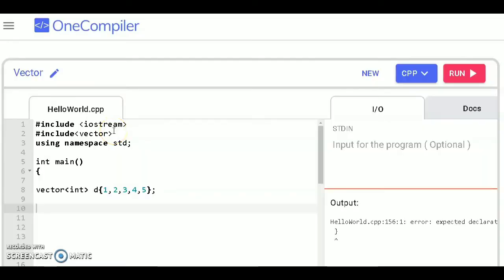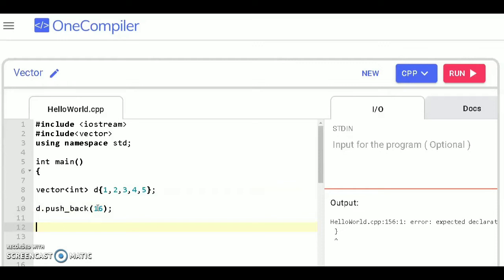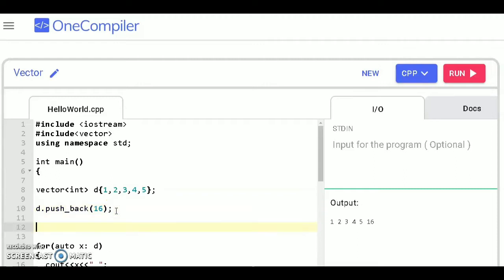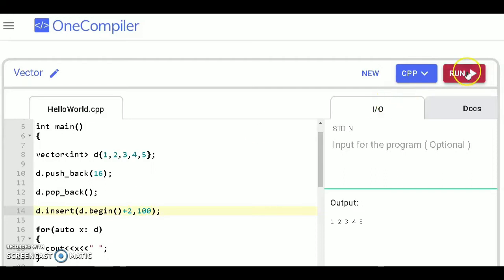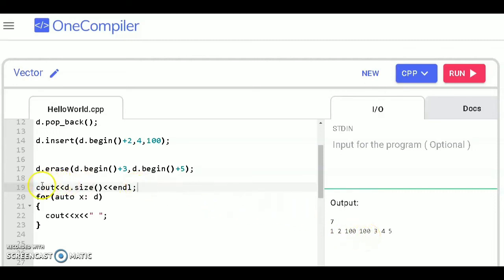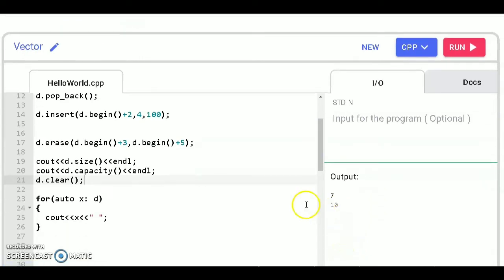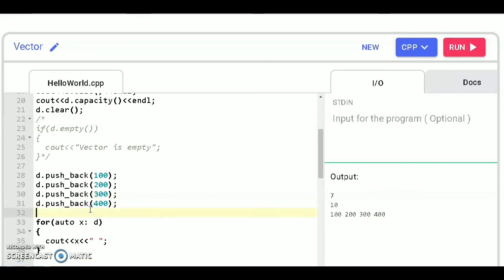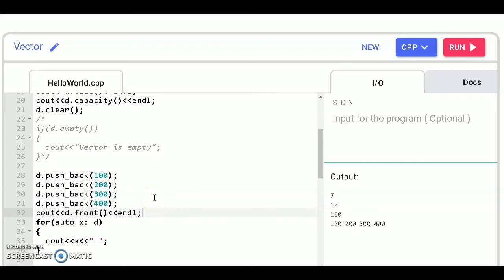VECTOR ( PART - 2 )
IN THIS VIDEO WE WILL DISCUSS ABOUT OPERATIONS ON THE VECTOR CLASS AND IMPORTANT PROPERTIES OF VECTOR.

IMPORTANT POINTS REGARDING THE VECTOR CLASS : -

1. Vector is a sequence container and also known as Dynamic Array or Array List.
2. Its size can grow and shrink dynamically, and no need to provide size at compile time.

OPERATIONS ON VECTOR CLASS : -
( i ) push_back( )
( ii ) pop_back ( )
( iii ) insert( )
( iv ) erase( )
( v ) size( )
( vi ) capacity( )
( vii ) front( )
( viii ) back( )
( ix ) reserve ( )
( x ) resize ( )